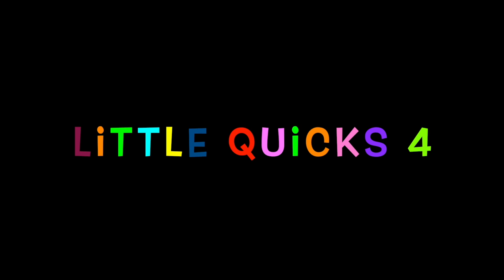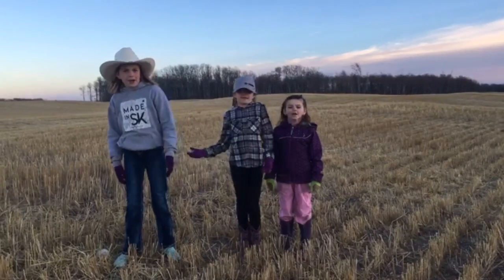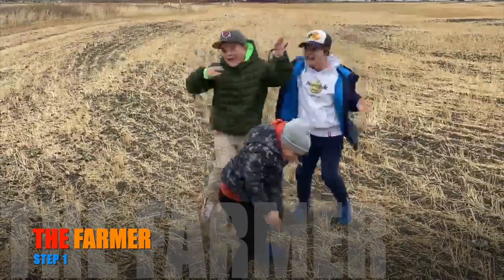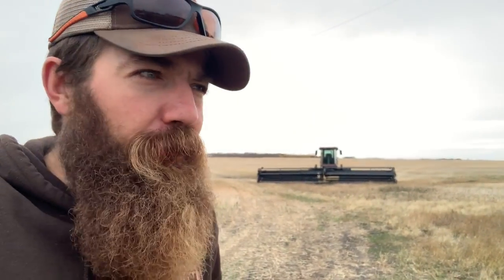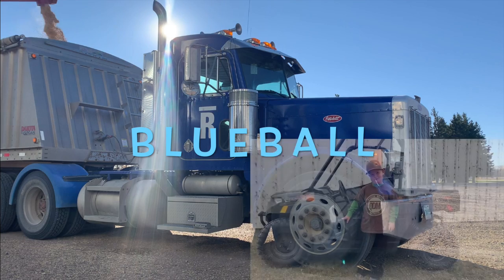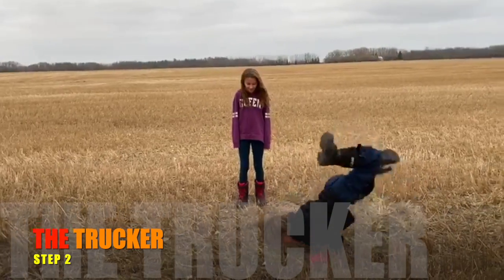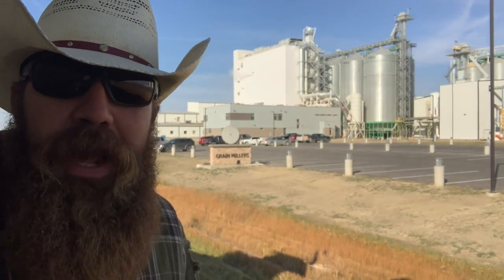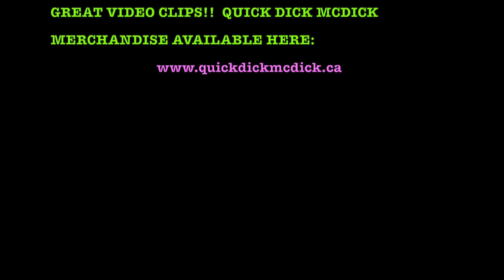Little Quicks - An Ode to Oats Part 1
It's CelebrateAg month in Saskatchewan!!

Grown-ups get all kinds of videos JUST for them from Quick Dick, so how about we switch things around and make a 2-part episode JUST FOR LITTLE QUICKS?!?! (Parents can watch too if they want to!)

This is part 1 of a 2-part journey on how oats make their way right to our kitchen table where we get to enjoy them!

Part 2 will take us through an actual mill, and then we will get to follow along as QDM and a whole bunch of Certified Little Quicks make Pumpkin Pie Overnight Oats!!

In case any parents want to know what we'll need for next week:

Dry:
2/3 cup Old Fashioned Oats
1/2 tsp cinnamon
1/8 tsp ground ginger
1/8 tsp nutmeg
1 tbsp hemp seeds (chia seeds or flax works too!)
Wet:
1/4 cup pumkin puree
1/2 tsp vanilla extract
1 tbsp maple syrup
1/2 cup milk

Topping:
2 tbsp vanilla yogurt
Pecans